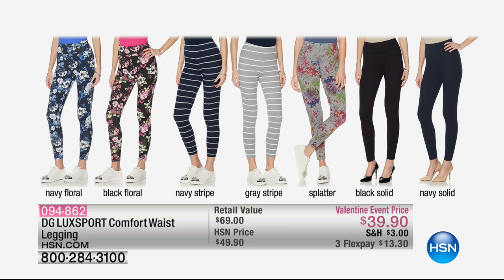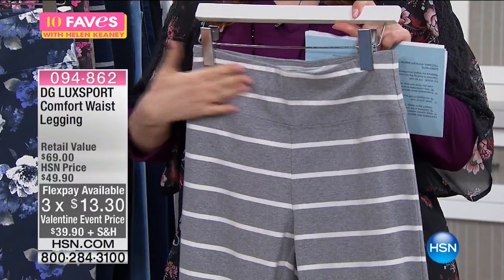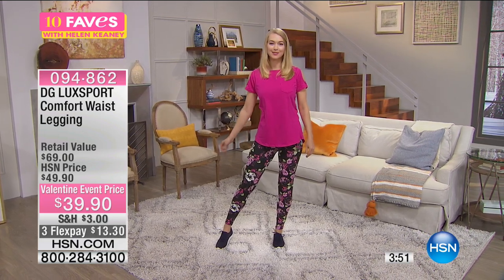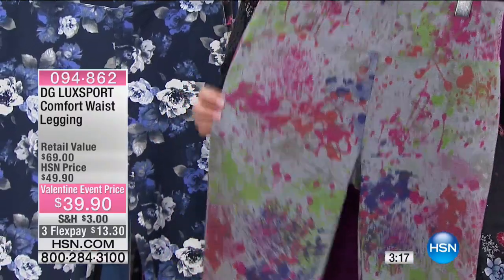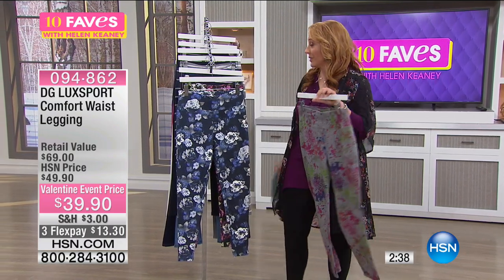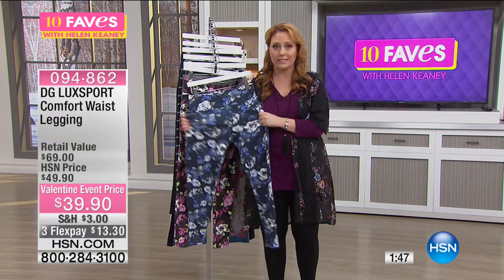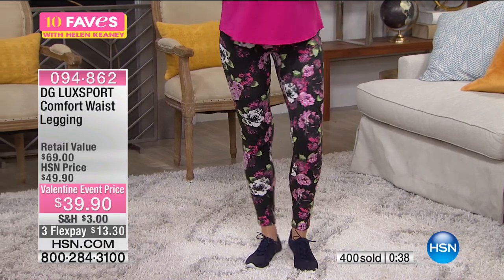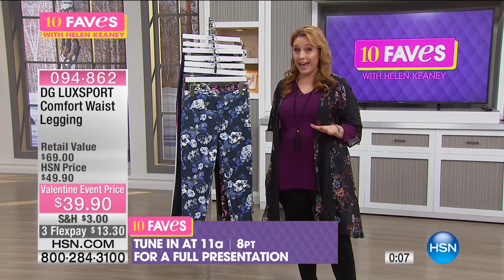DG LUXSPORT Comfort Waist Legging Solid Colors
DG LUXSPORT Comfort Waist Legging
For everything from wearing out to working out, these knit leggings are a fashion favorite. The wide waistband and heavyweight stretch knit help you look and...